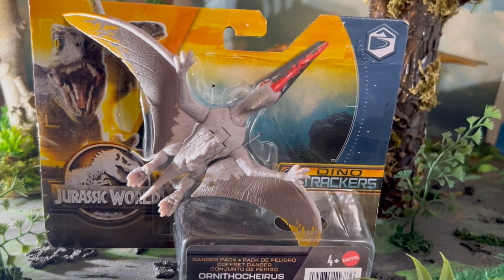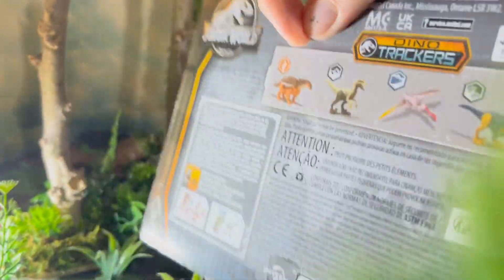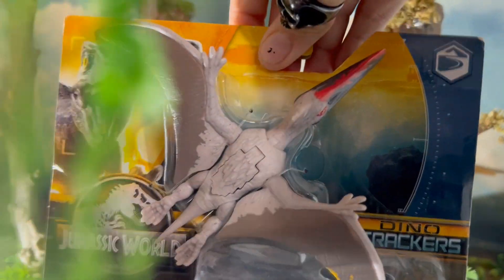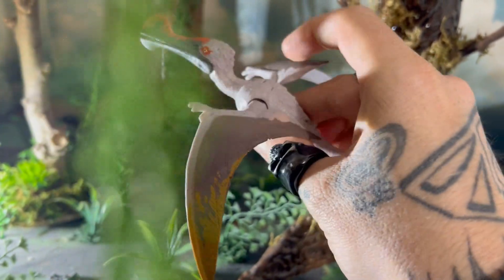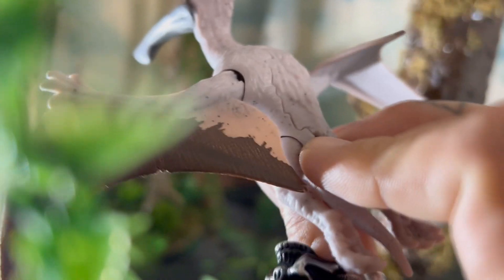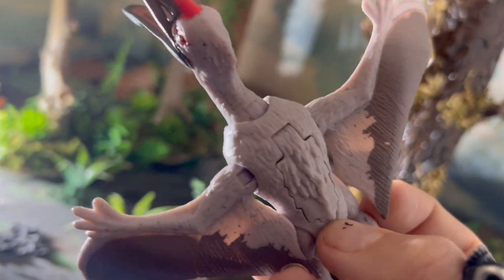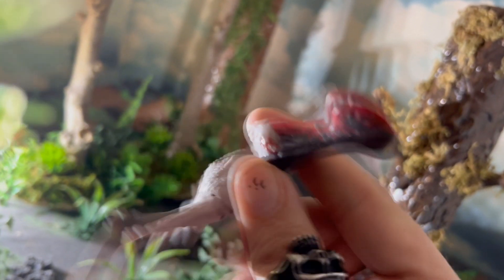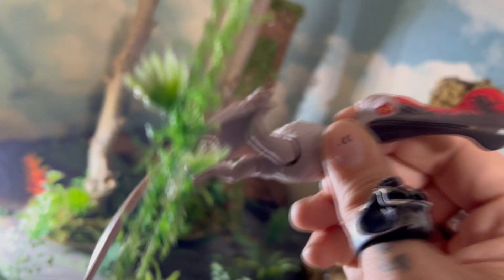JW - Dino Trackers - Danger Pack - Ornithocheirus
Dino Trackers Ornithocheirus